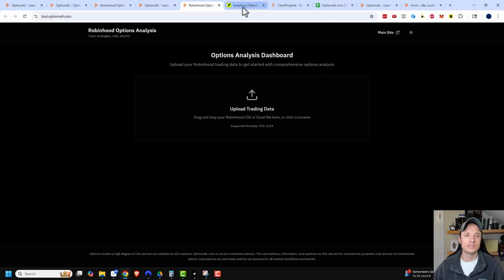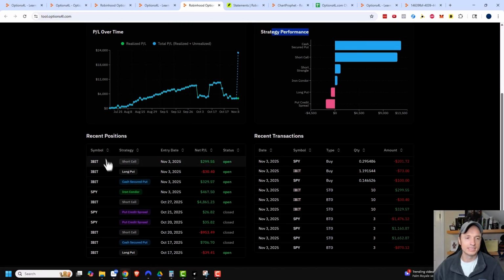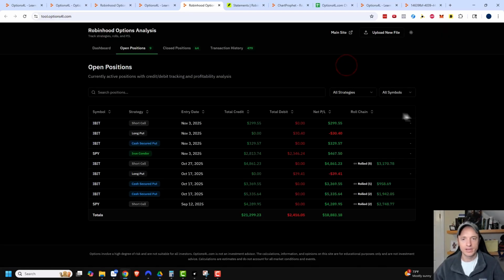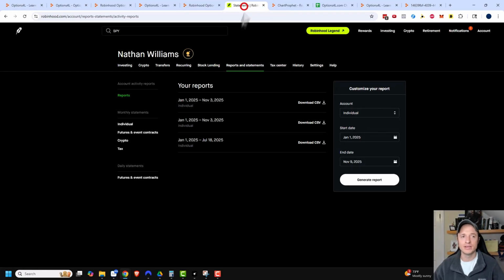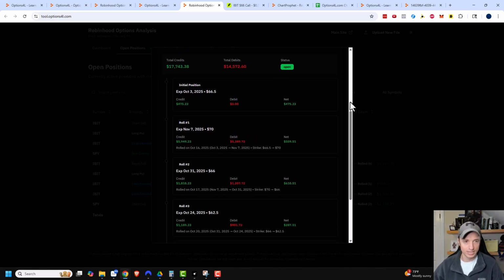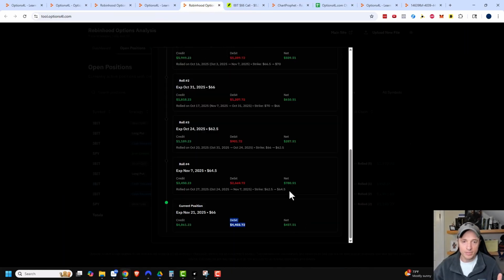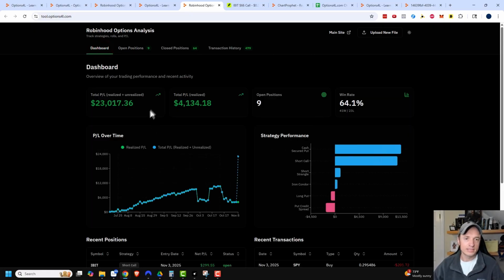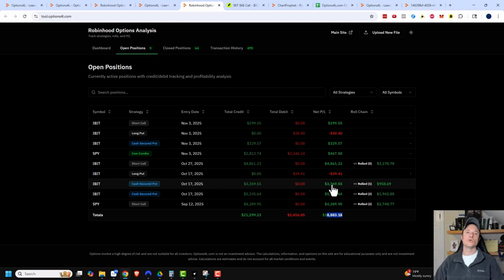Free Tool to Track Robinhood Options Trades and Rolls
Rolling options a lot and not really sure if you’re actually ahead or behind? 😅 In this video, I walk through a free options tracking tool I built specifically to clean up the messy reporting you get from Robinhood—especially when you’re constantly rolling covered calls, credit spreads, and iron condors.

You’ll see exactly how to export your CSV from Robinhood reports and statements, drag and drop it into the tool, and instantly get a clean dashboard of your total profit and loss, open positions, win rate, and strategy performance. We’ll dig into how the tool tracks roll chains over time so you can see your true net credit on rolling options, instead of being fooled by a single big-looking covered call or credit spread. This is super helpful if you’re running multi-leg options strategies, rolling options for risk management, or just want clearer options trading for beginners-style analytics 📊

I’ll also show you how to drill into individual positions, see how many times you’ve rolled, and understand exactly how each roll affected your P&L across covered calls, put credit spreads, and iron condors. The best part: it’s fully open source, so you can review the code, fork it, or customize it to your own options tracking workflow. Grab the free tool and learn more so you can finally keep an accurate options journal and stop guessing where you really stand ✅

0:00 Introduction to the Free Options Tracking Tool
0:26 How to Access and Use the Tool
1:35 Key Features: Dashboard & Transaction History
2:21 Analyzing Closed and Open Positions
3:35 The Power of Roll Tracking
4:44 Addressing Robinhood's Reporting Limitations
9:07 Open Source Code & Future Tool Features